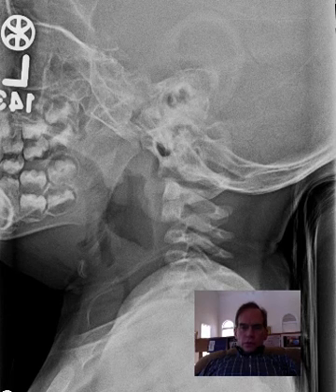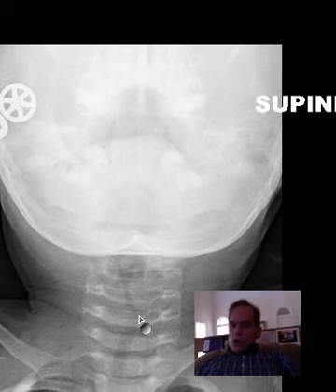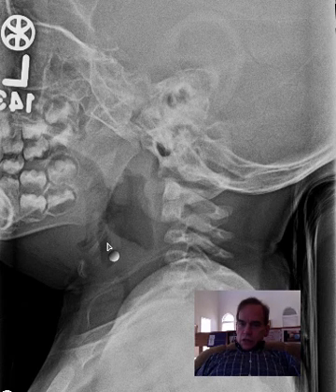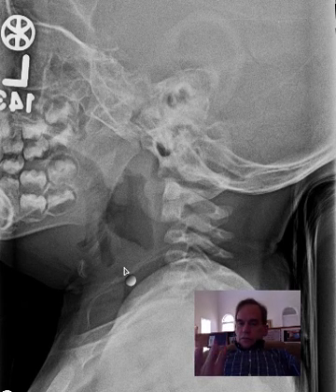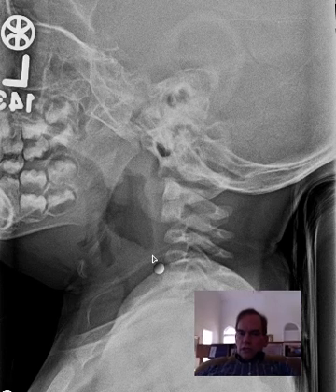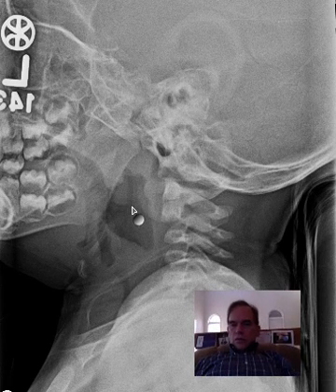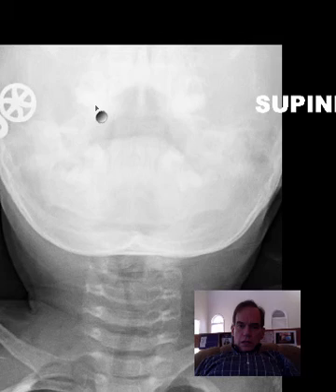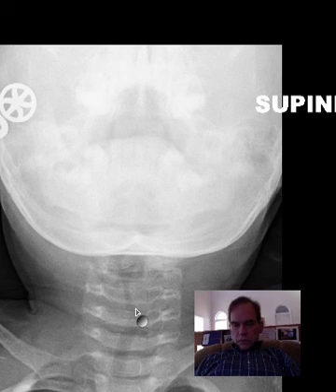CROUP Anatomy and Pathology DISCUSSION by Radiologist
18mo infant with barking cough and difficulty breathing showing classic findings of CROUP (severe).